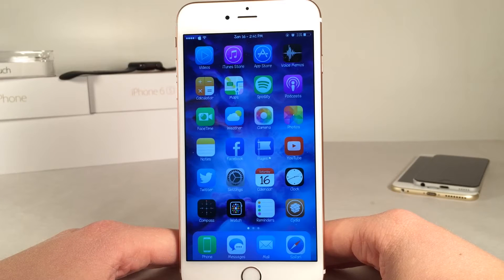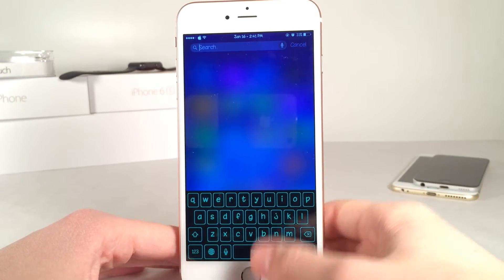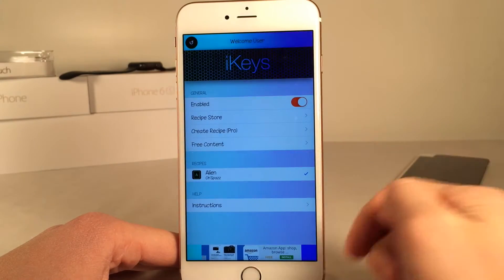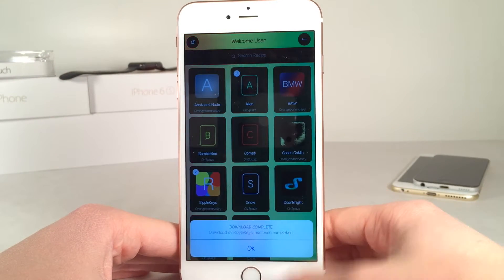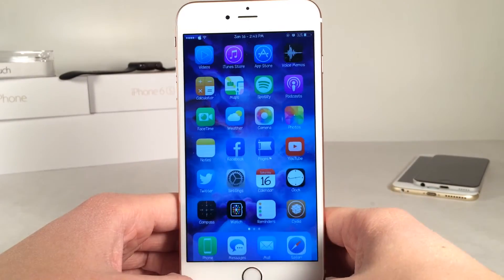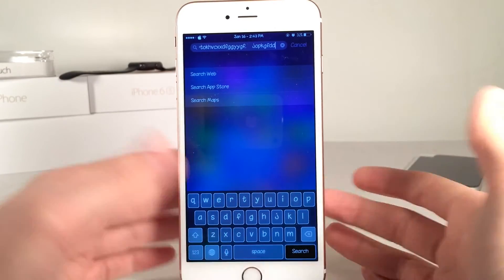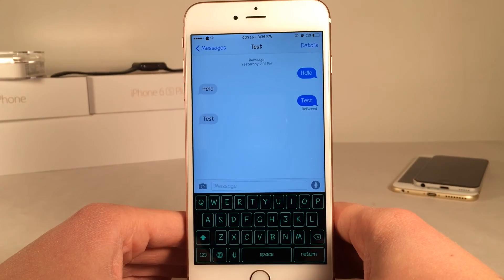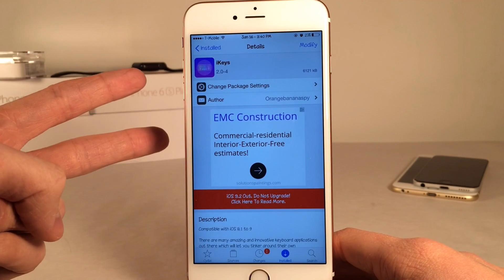Cydia Tweak: iKeys - Theme the iOS keyboard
Tweak Name: iKeys
Price: Free
Author: Orangebananaspy
Author twitter accounts: